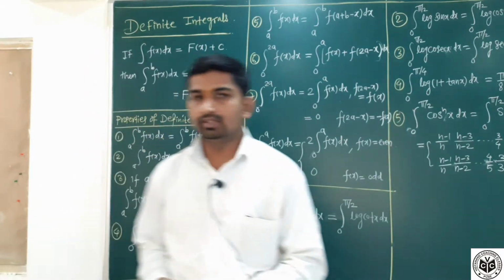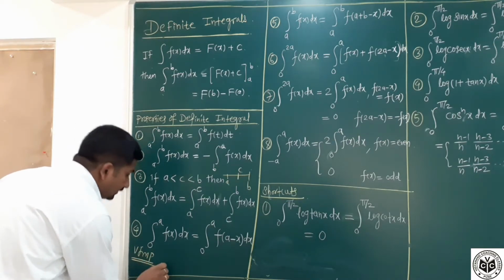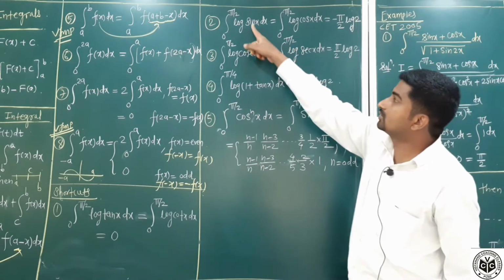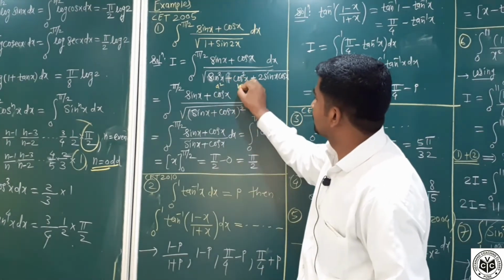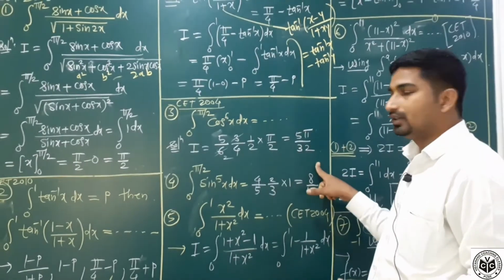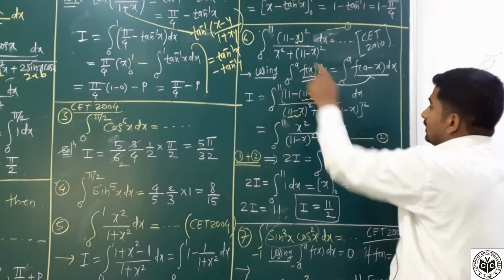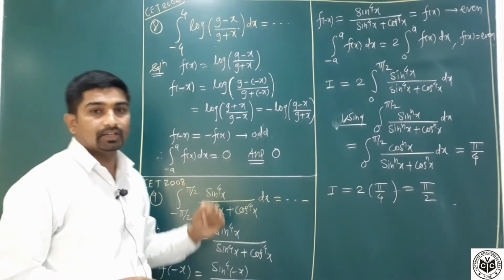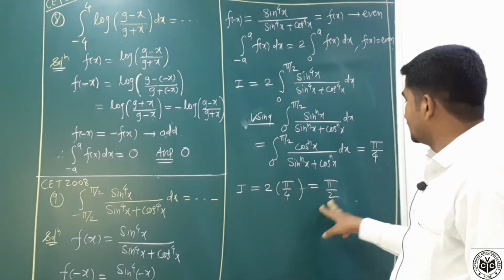DEFINITE INTEGRALS | PART-04 Integration | Mathematics CRASH COURSE | 12th Std | Vidyanand Classes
Hello students, this video teaches you the concept of Definite Integrals of Mathematics 2 which will be helpful to you for CET entrance exams. Please refer your respective textbooks for the topic. We hope this video helps you clear your doubts and also helps you for your exams.
Kindly let us know if you like this video. You will find more such videos on our channel.
Address- Vidyanand Coaching Classes Pune Satara Road, Landmark Centre, Opp. City Pride.